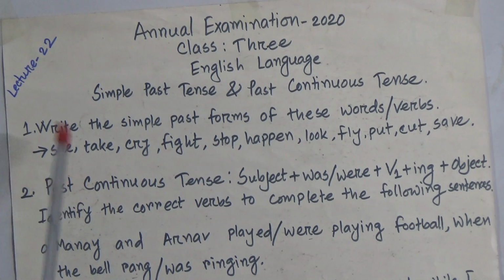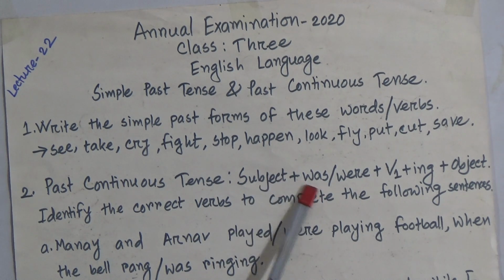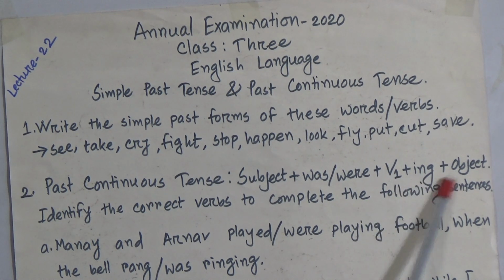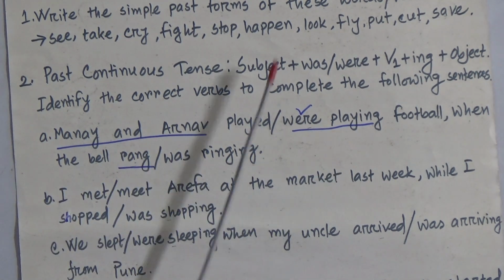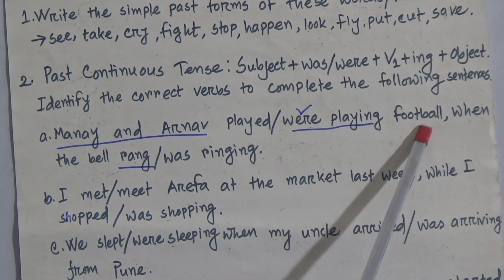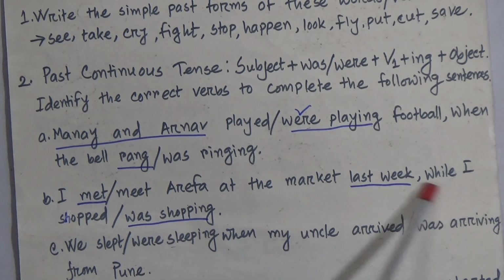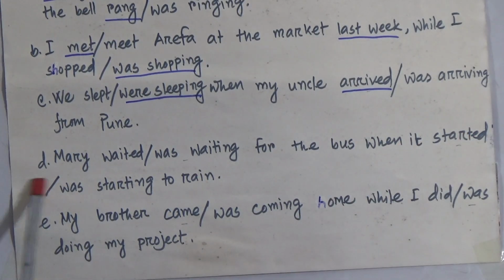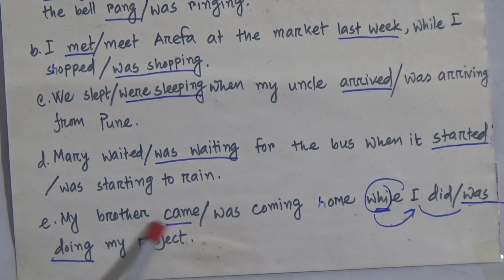Class: Three, Subject: English Language (Lecture: 22), Topic: Simple Past+Past continues Tense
Annual Term
Class: Three
Subject: English Language (Lecture: 22)
Topic: Simple Past+Past continues Tense